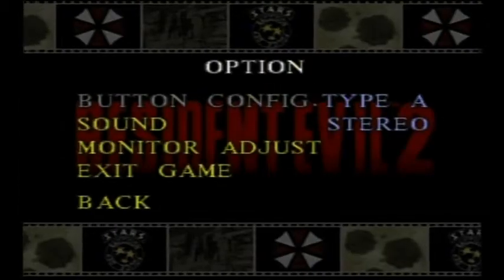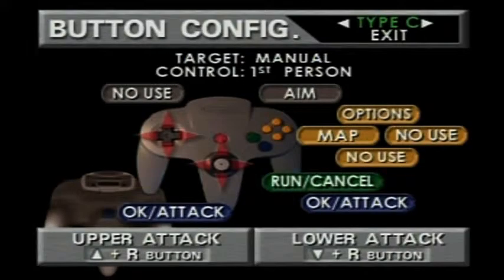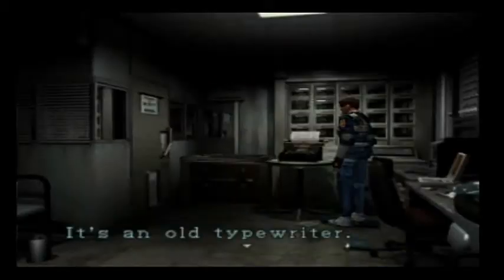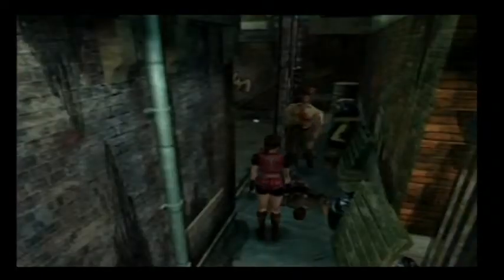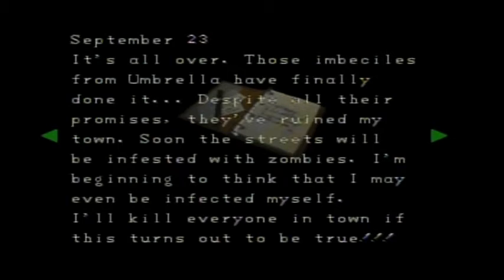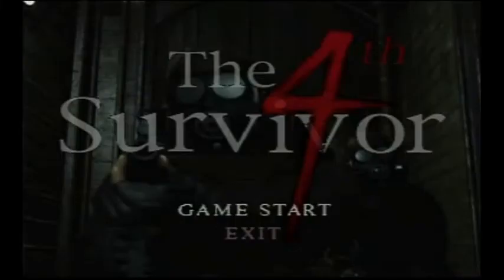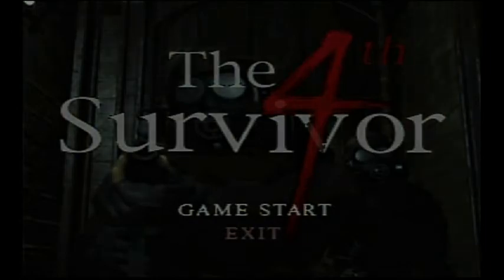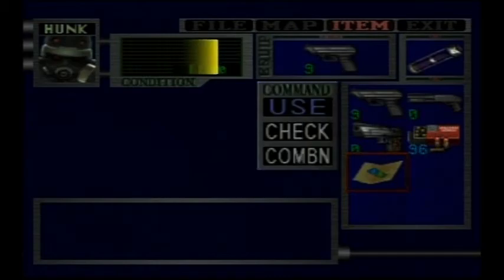Retro Game Standard Resident Evil 2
Retro Game Standard Review of Resident Evil 2 (N64)
Happy Halloween!